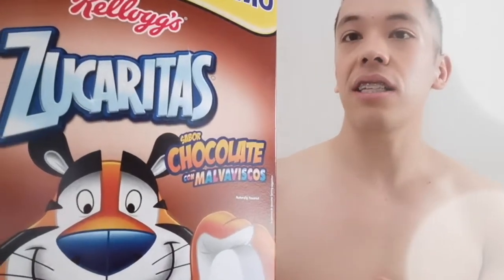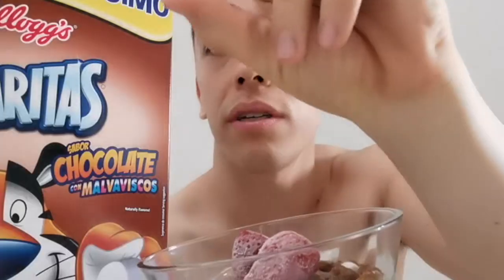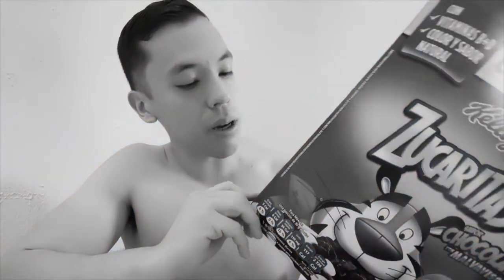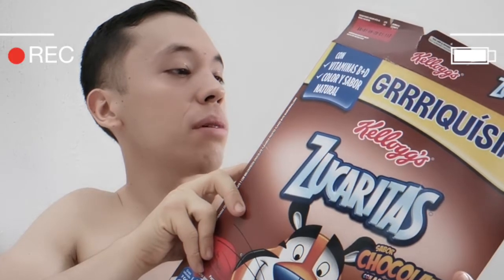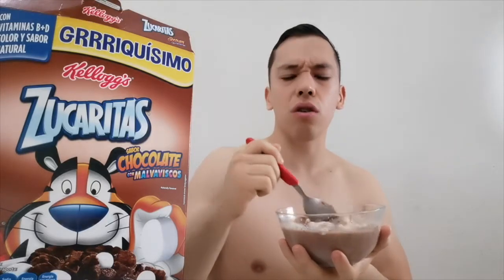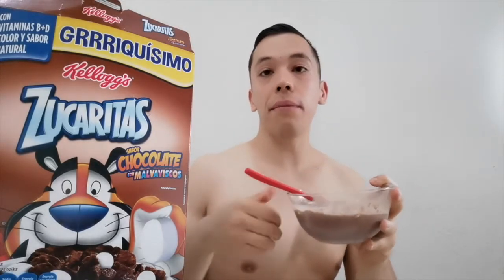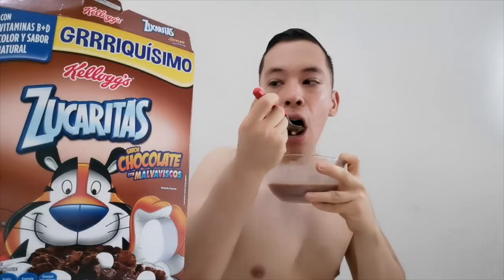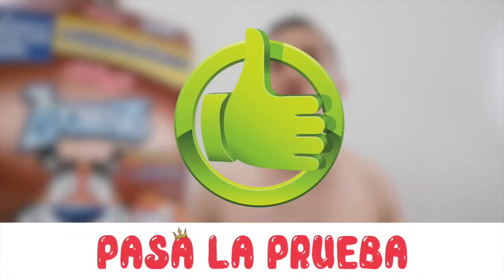Zucaritas | ¿vale la pena comprar? | análisis | CEREAL REVIEW | Kellogs | nutrición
🤤𝐙𝐮𝐜𝐚𝐫𝐢𝐭𝐚𝐬 | ¿𝐯𝐚𝐥𝐞 𝐥𝐚 𝐩𝐞𝐧𝐚 𝐜𝐨𝐦𝐩𝐫𝐚𝐫?🤤

Hola amigos el día de hoy les compartimos otro video de nuestra casi nueva sección PROBANDOPRODUCTOS En esta ocasión estamos probando distintos cereales y además de decirles su tabla nutricional, queremos compartirles nuestro análisis en cuanto precio, sabor, olor, textura, tamaño en cualquier producto

PORQUE LLEVAR UN ESTILO DE VIDA SALUDABLE NO DEBE DE SER ABURRIDO. NO CUENTES CALORÍAS, CUENTA NUTRIENTES Y EXPERIENCIAS. 💪🤗😉

¿Qué otro producto les gustaría ver en el canal?